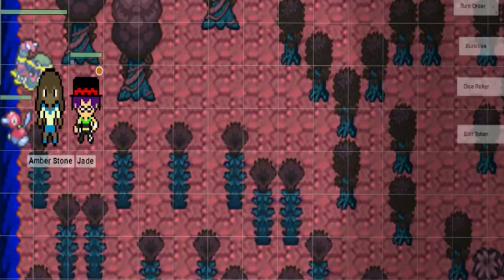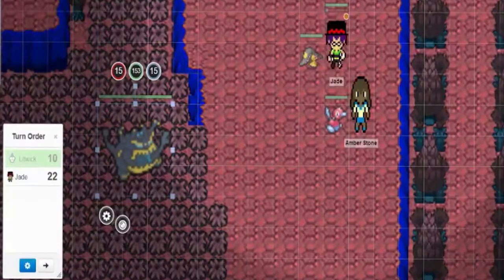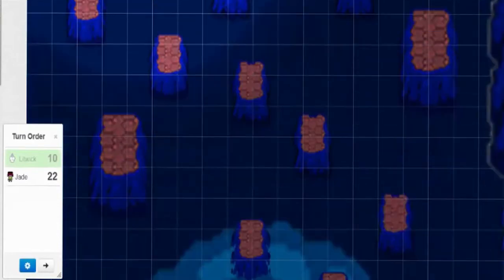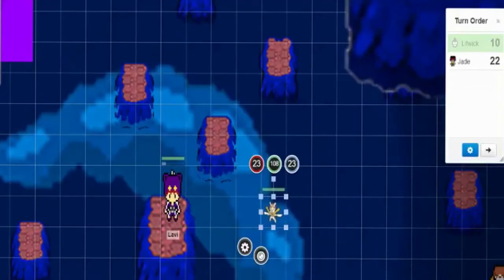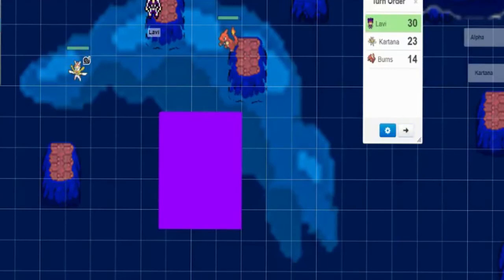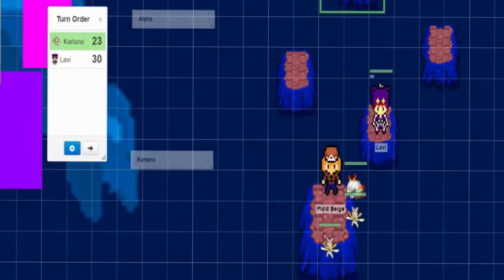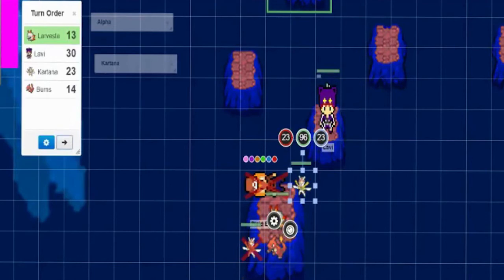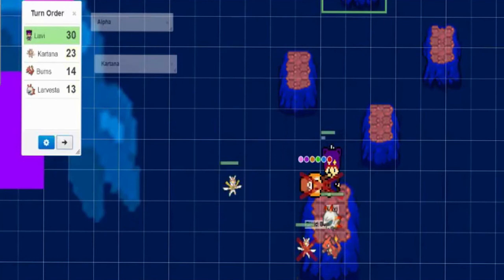Pokemon Tabletop Adventures - Utopus Region - Episode 189: Ultra Beast Kartana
TheLoadingCrew aka GM stuart, alaina prana, xthedarkone, and Megami33 of Team four Star play the fanmade Pokemon Tabletop RPG as Team Fresh Floof. Today, Lavi attempts to rescue Plaid as he is attacked by the deadly Ultra Beast Kartana

To those that don’t know. Pokemon Tabletop is a role playing game designed to be like Dungeons and Dragons or Pathfinder, but with the feel of a Pokemon RPG. If you were ever curious to see what dnd was or if you enjoy funny guys like Critical Role, feel free to give us a shot.

*FAQ for GM Stuart:*

*What game do you guys play?:*
Pokemon Tabletop Adventures for Trainers
Pokemon Tabletop United for Pokemon

*Isn’t that confusing?*
Not really

*What program do you guys play on?*
Roll20 - I use the Pokemon Tabletop United character sheets.

*Can I play with you guys?*
At the moment we are not accepting other players. But thank you for the offer.

*How do you make your maps?*
RPG Maker XP. I use the pokemon essentials kit as a base.

*What Pokemon Canon are you using?*
We are playing in my own homebrew region called Utopus. I will drag elements from the manga, video games, show, or whatever i find amusing to make a unique experience.

*How often do you play/upload*
We stream Pokemon every other monday on either our twitch or this YouTube Channel
We upload Pokemon Monday-Friday

*Did you know there is an updated version of PTA called PTU?*
We’re aware. However, it is a complicated system and our players are more comfortable with the D&D like feel of PTA. Trainers are easier to comprehend and less overpowered. PTU also suffers from overdesign and is just cluttered.

*You aren’t playing this right:*
That’s not a question

*You misplayed here. What are you going to do about it?:*
I actually like knowing when i mess up a rule so i can play it correctly later.

TheLoadingCrew is a husband and wife team made up of 2 independent artists. The husband Stuart is in charge of the YouTube channel and producing video content while the wife Alexandria produces the Web Comics Momma CQ and Jelly Realms Adventures.

On this channel we play Pokemon Tabletop Adventures, Pathfinder, and a few other games with some of our friends like Xthedarkone, Lady_nanaki, megami33, hbi2k, and MasakoX of Team Four Star.

If you want to follow us feel free to follow on us on Twitter or Twitch. You could also hang out with us on our Discord server or find our convention Schedule on our website at LoadingCrewCrafts.com. While you are there, pick up a plushie of our RPG themed jellyfish.